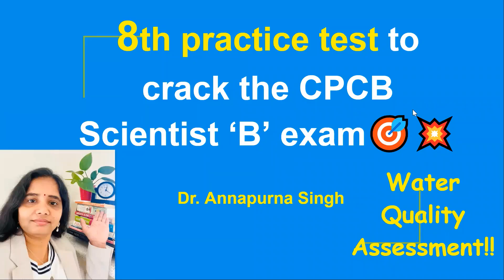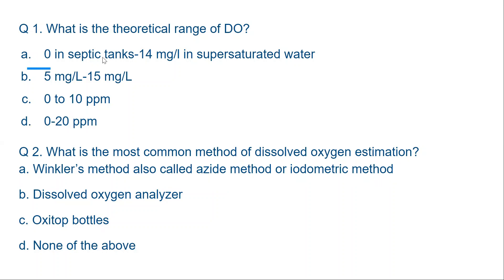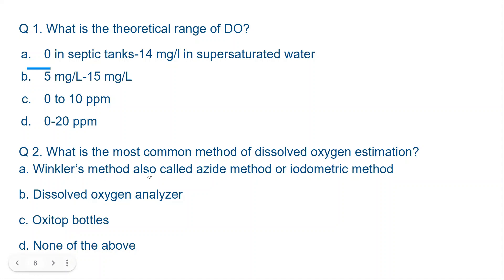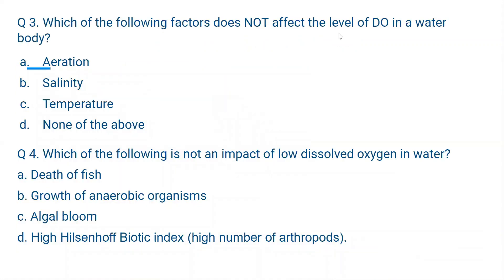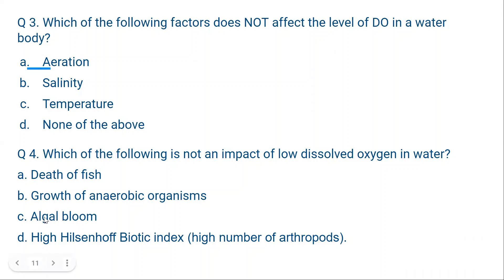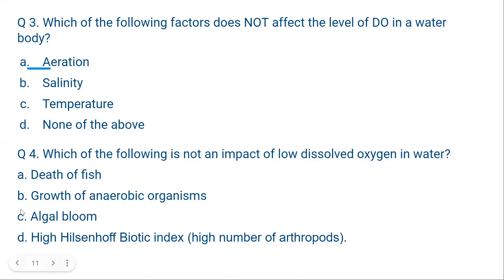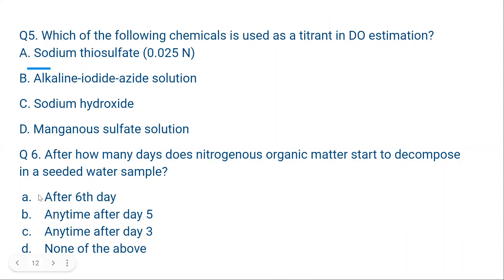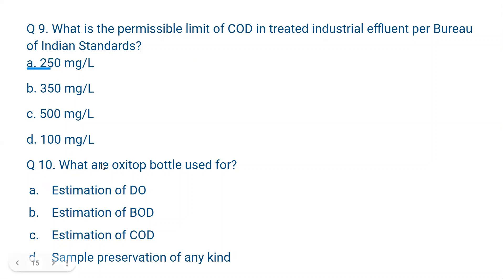8th Practice Test for CPCB Scientist B exam